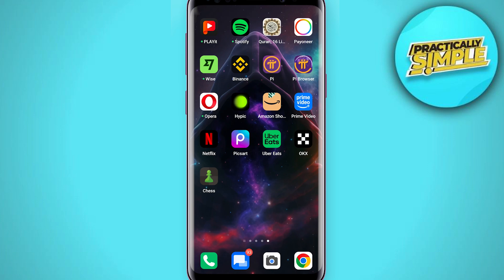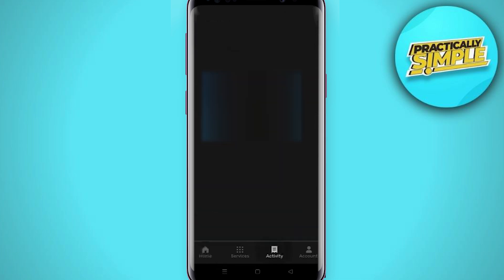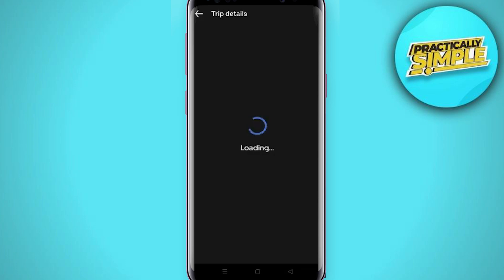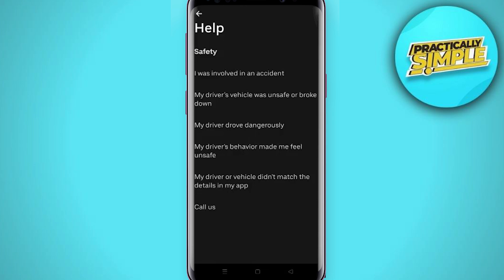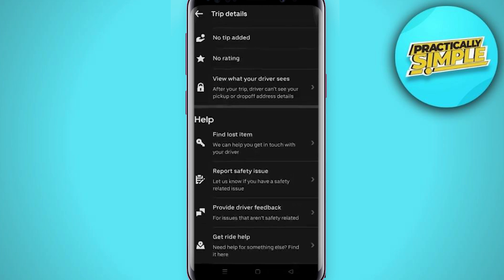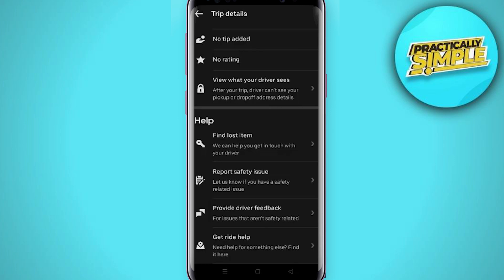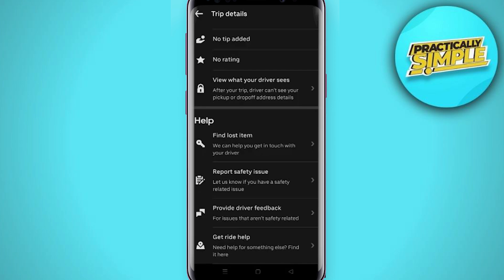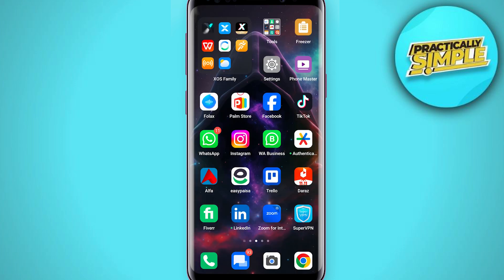How to Report an Uber Driver for Bad Service - 2024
Had a less-than-pleasant experience with an Uber driver? Reporting bad service is important to ensure quality rides for everyone. In this video, we’ll show you how to report an Uber driver for poor service, unsafe behavior, or any issues you encountered during your trip.

Here’s what you’ll learn:

How to file a complaint or report through the Uber app
Step-by-step guide for providing feedback about your ride
How to escalate the issue to Uber support if needed
Tips for sharing accurate and helpful details in your report
Take action and ensure better rides for everyone—watch now to learn how to report an Uber driver in 2024!